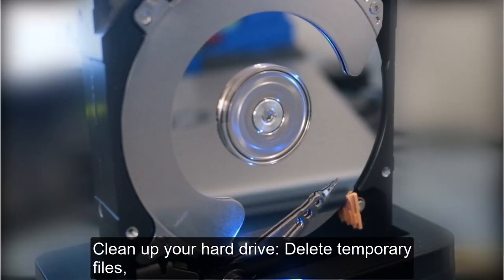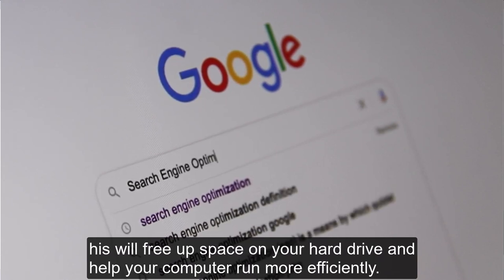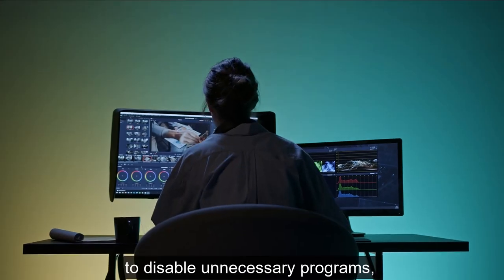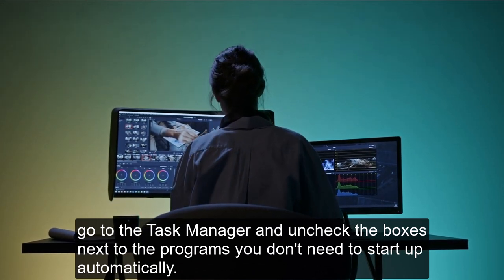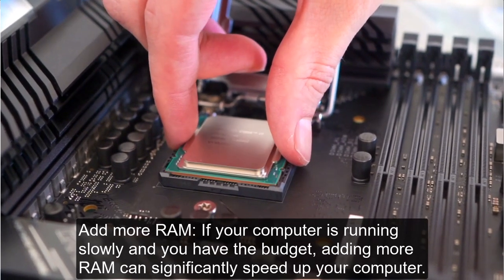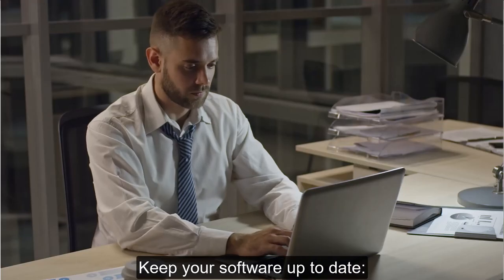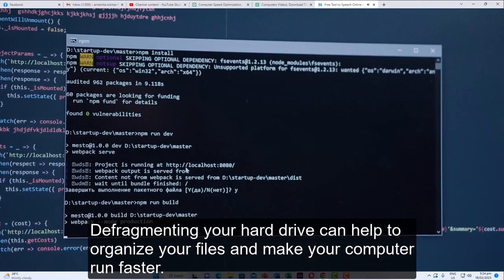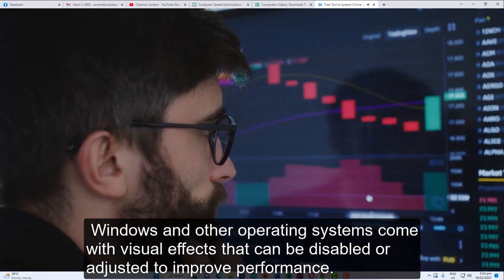10 Easy Steps to Speed Up Your Computer - How to Make Your PC Run Faster